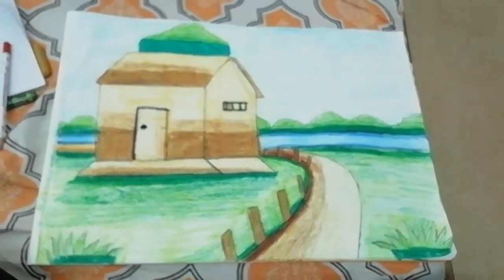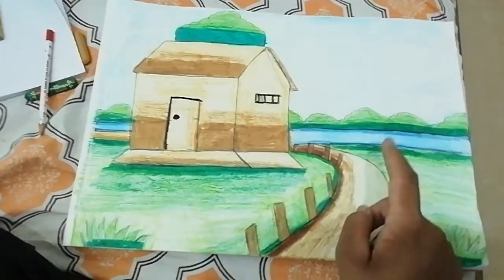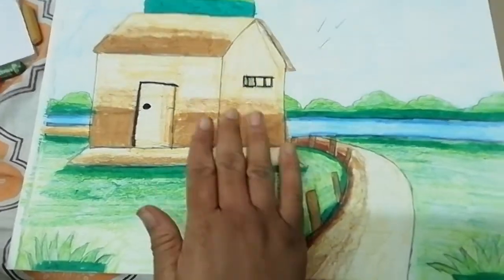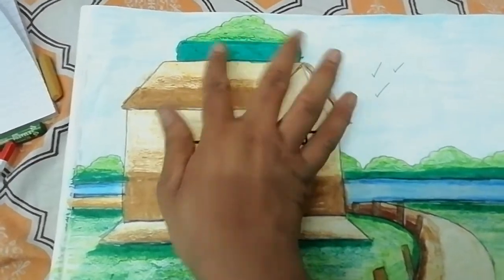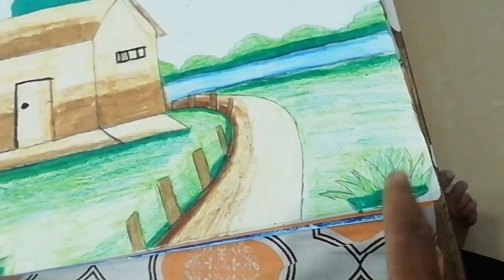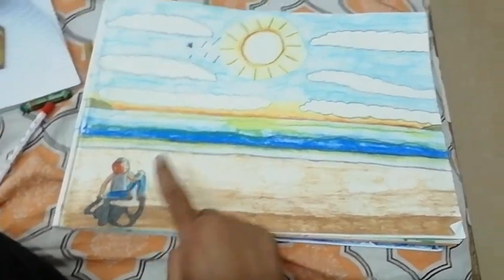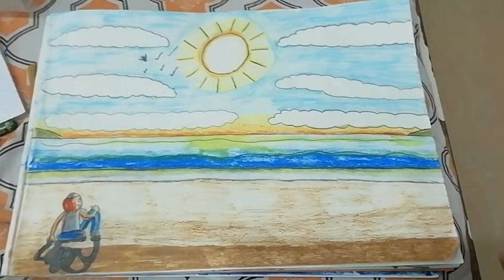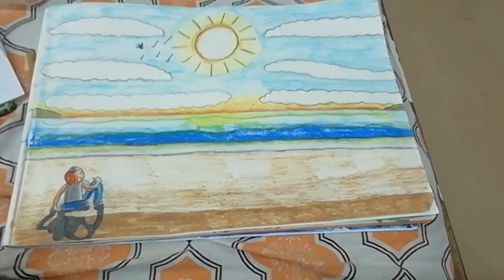My drawings of an old house and the beach